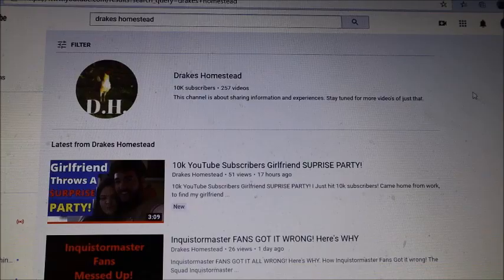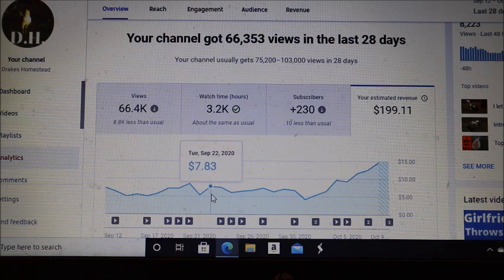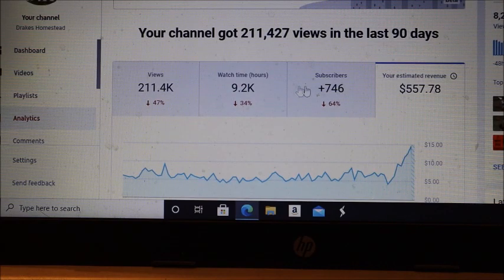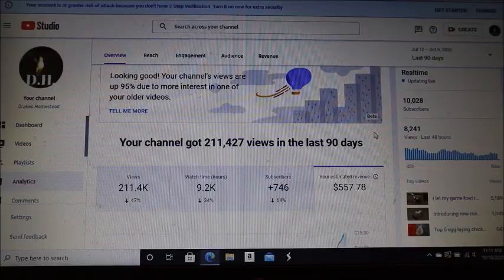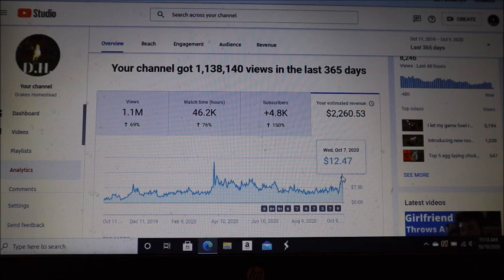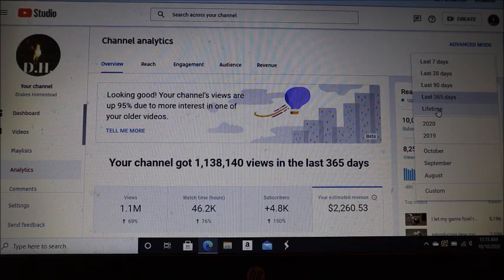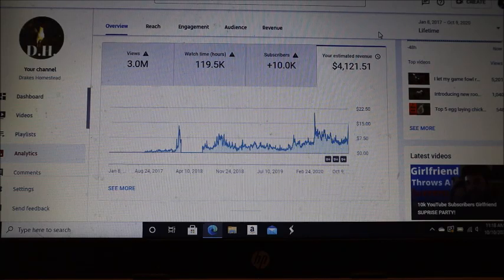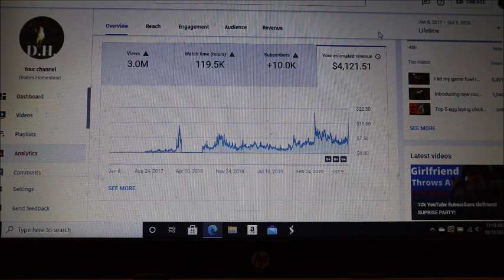How much MONEY do you make on YouTube with 10k Subscribers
How much money do you make in AdSense with 10k subscribers
How much money do you make in AdSense with 10k YouTube Subscribers?